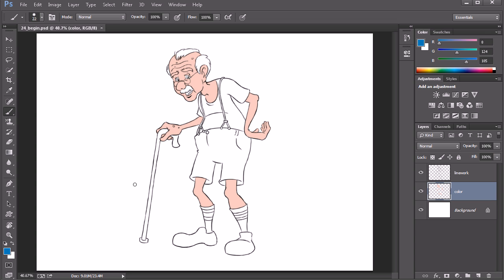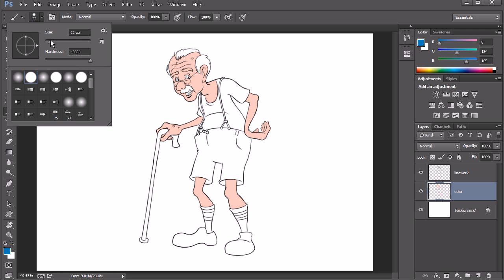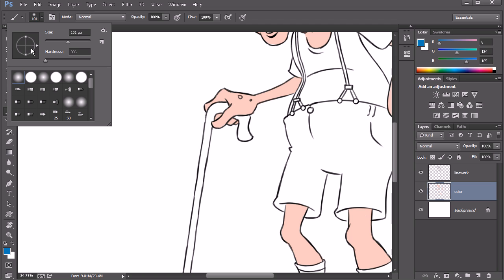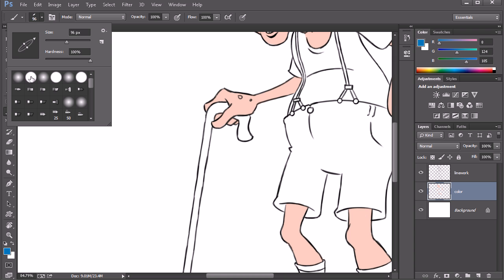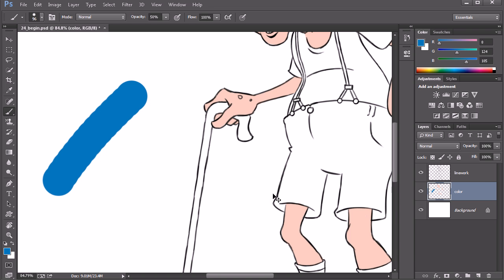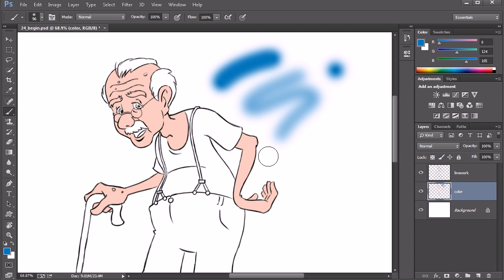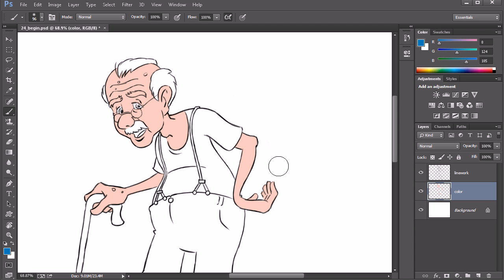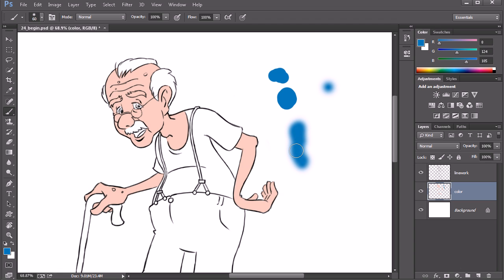24 Understanding Photoshop brush basics